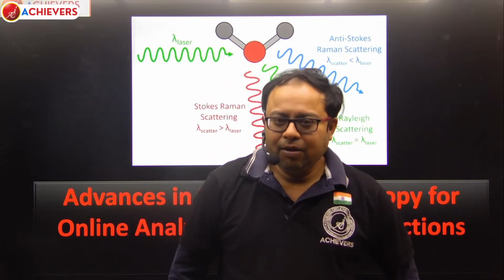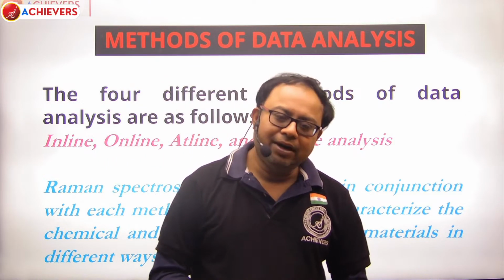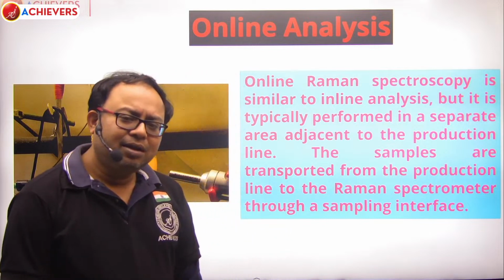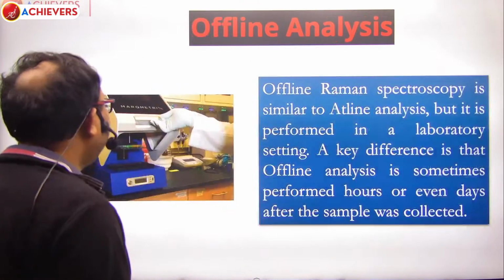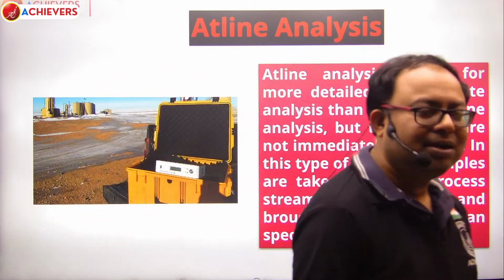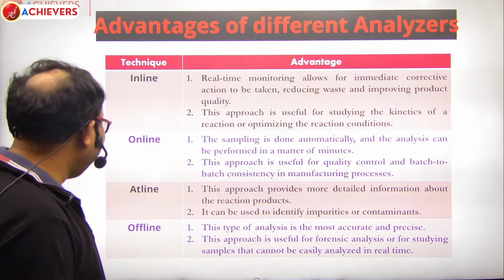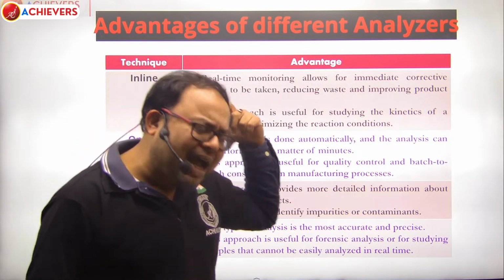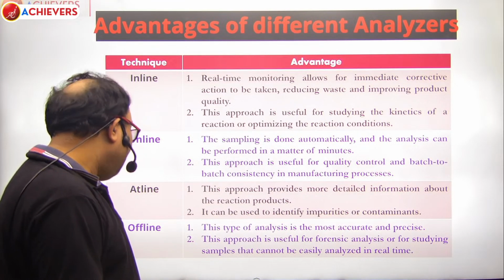Advances in Raman Spectroscopy || Online Analysis of Chemical Reactions